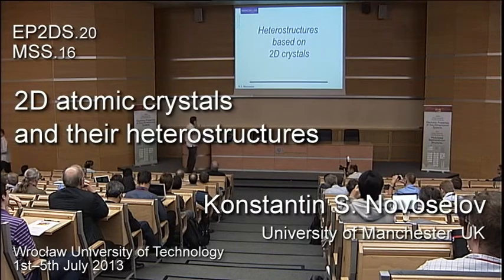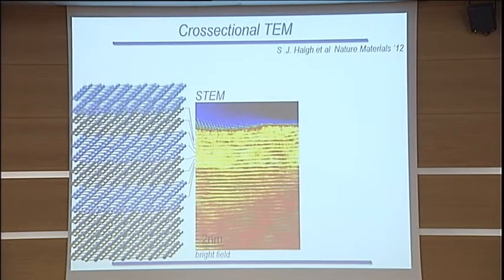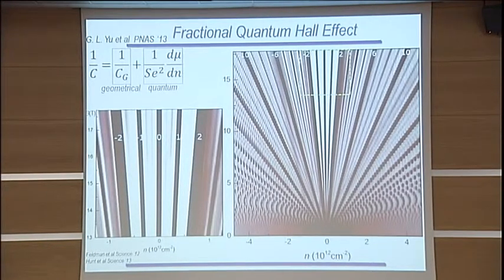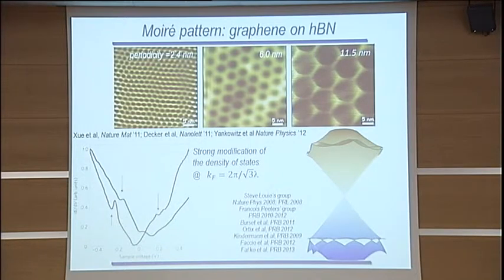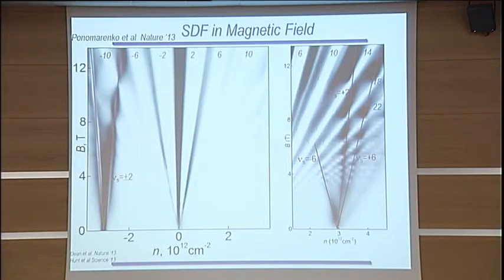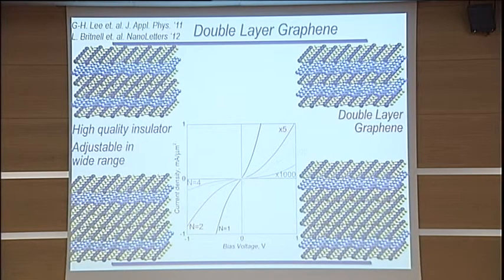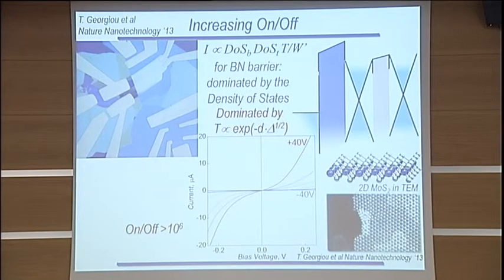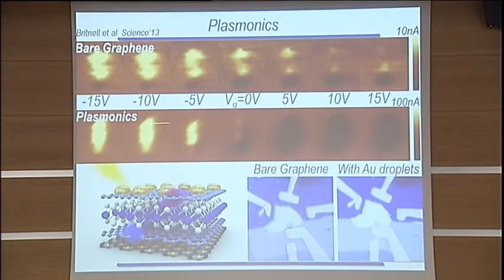EP2DS-20 MSS-16 "2D atomic crystals and their heterostructures"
20th International Conference on Electronic Properties of Two-Dimensional Systems (EP2DS-20) and 16th International Conference on Modulated Semiconductor Structures(MSS-16) website.